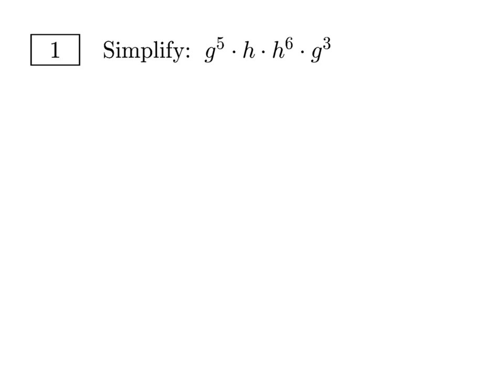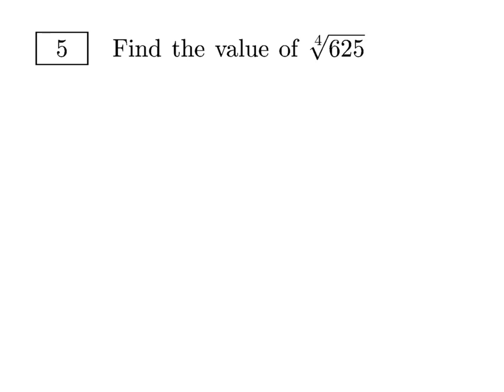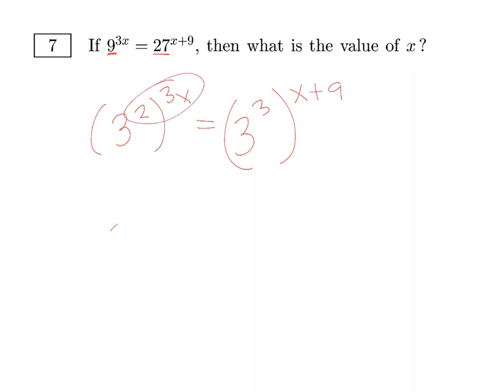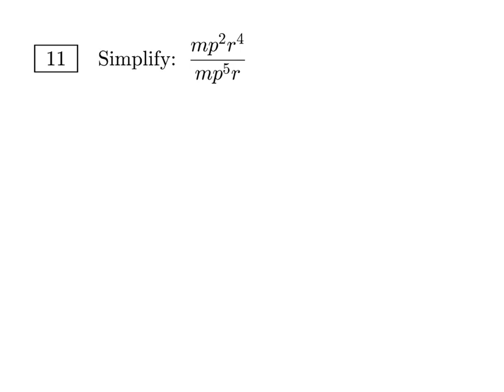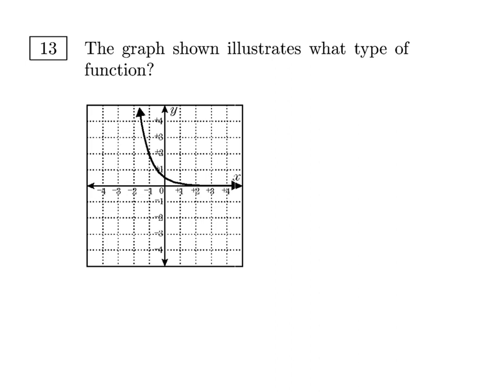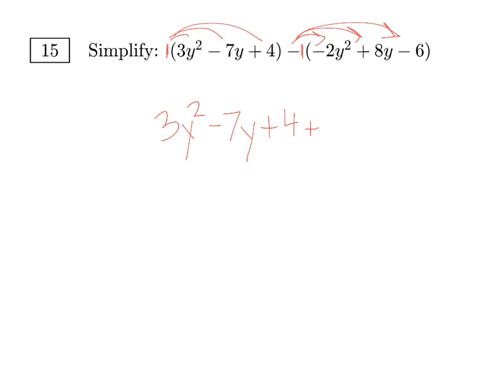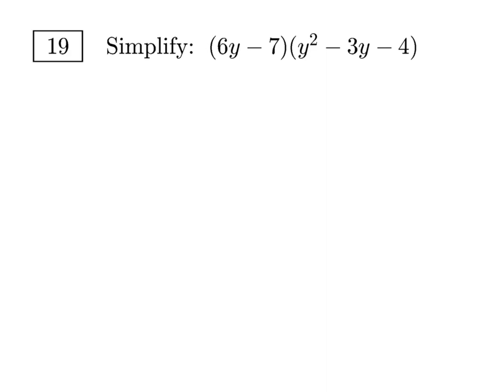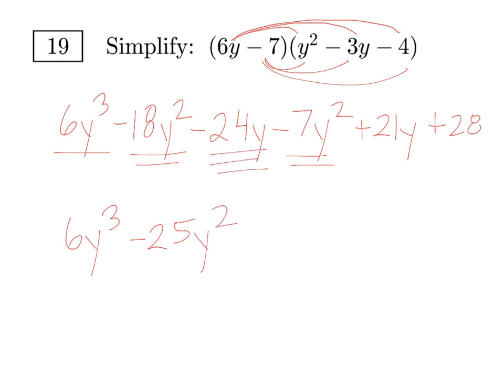Spring Final Review 1-19 - Algebra